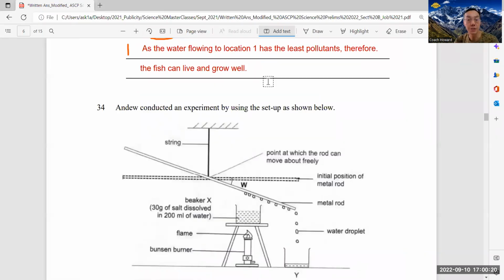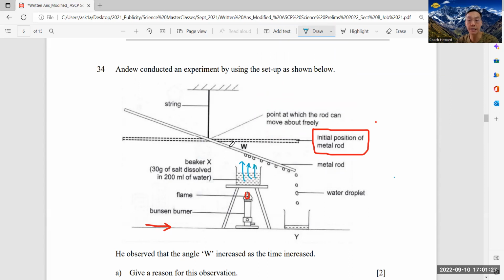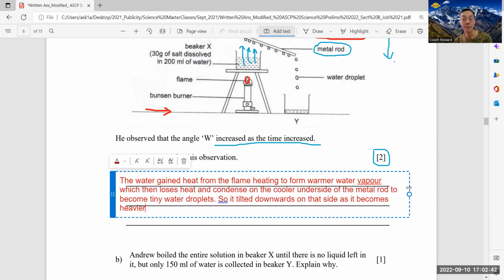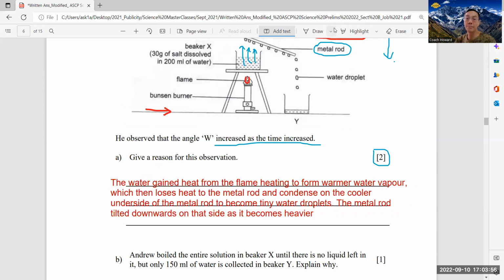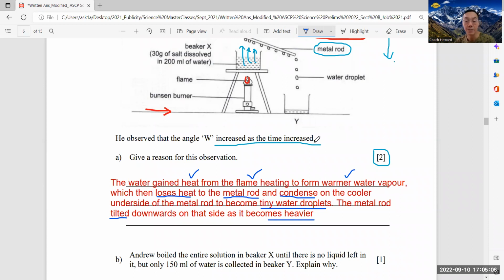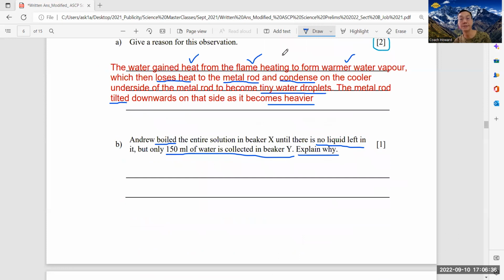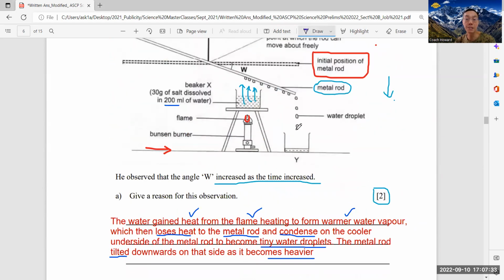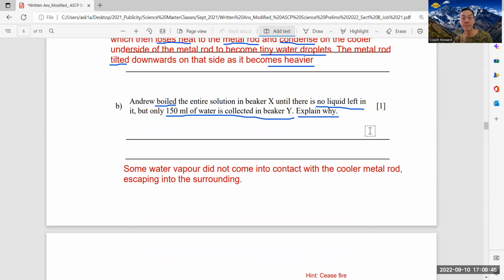10 Sept'22- ACS Prelim 2022_V3-Q34